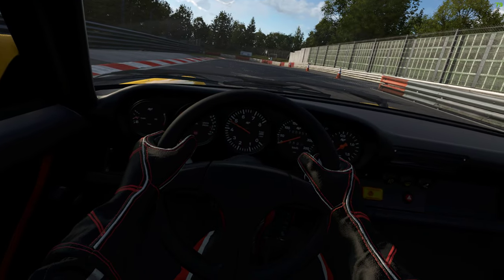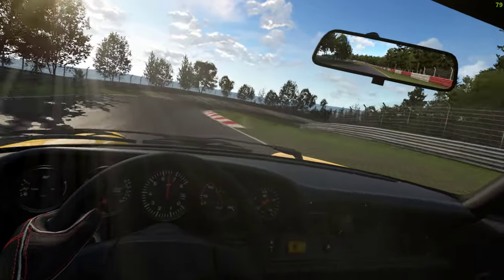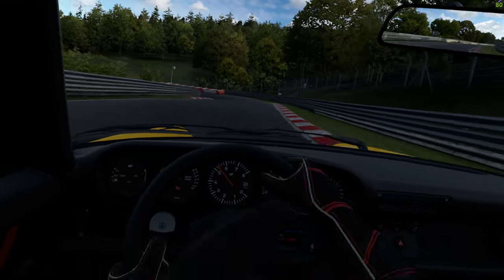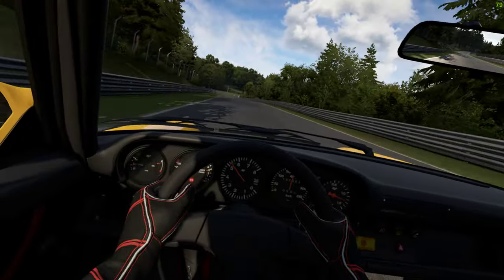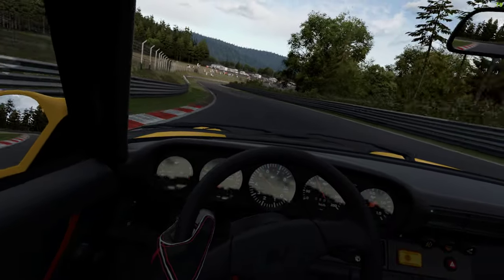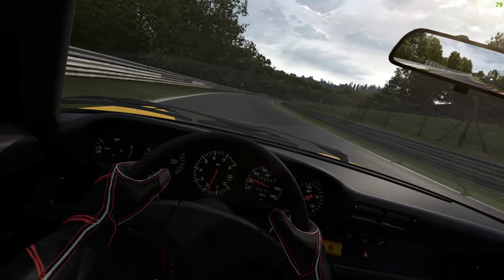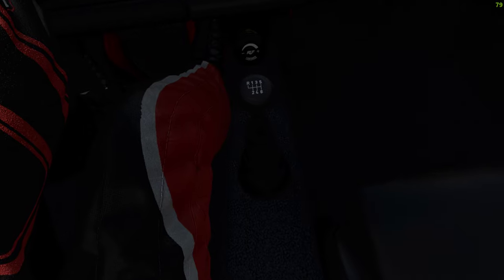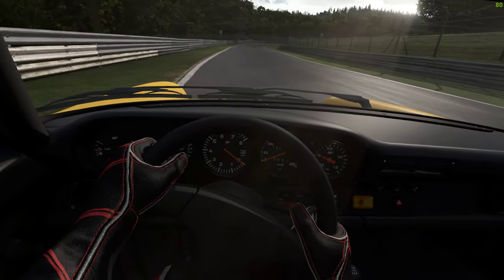Automobilista 2 Ruf CRT Yellowbird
Not to be outdone the Modding comunity jumps in with some mellow yellow goodness!